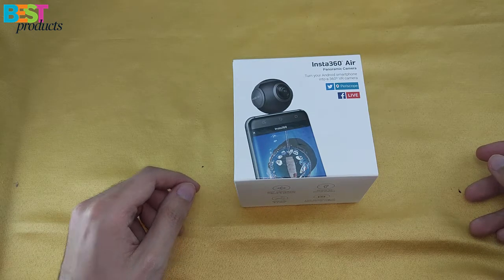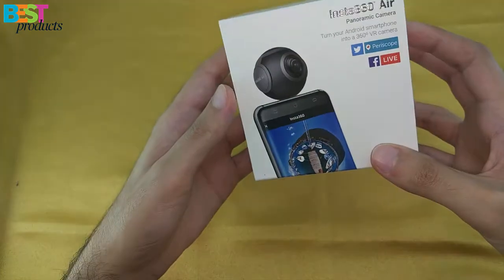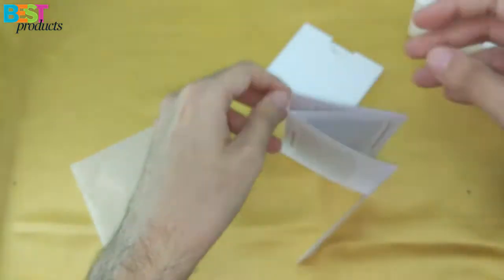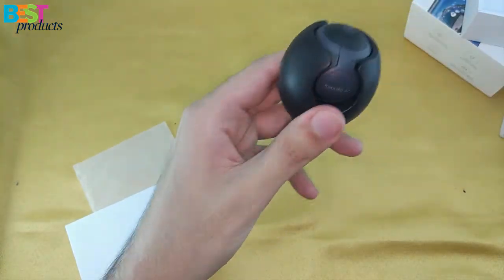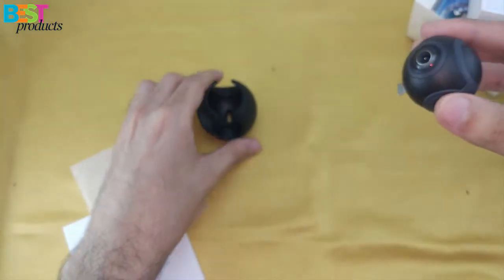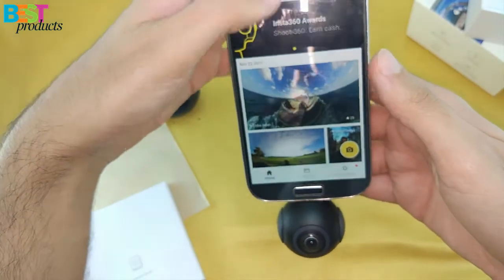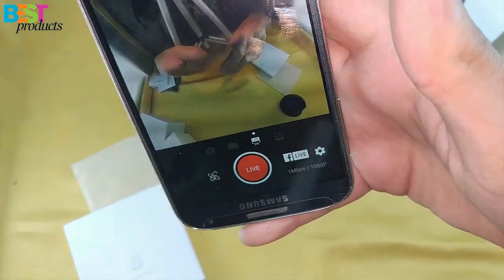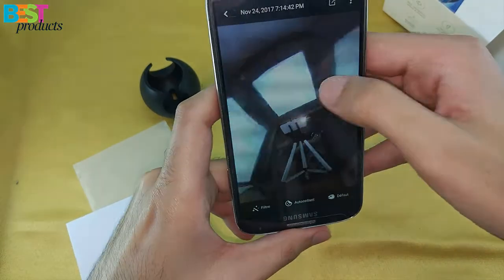Insta360 Air the BEST 360 camera that I have ever seen (Unboxing and Test) GearBest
⬇Cashback⬇
Description:
The Insta360 Air is an add-on for Android smartphones that instantly turns your phone into a 360-degree VR camera. Preview on your smartphone while you capture 360-degree stills and video, and then share your experiences to your favorite social media. With seamless live streaming support on a variety of popular platforms such as Facebook / Youtube / Periscope, you can also broadcast immersive experiences to the world in real time. Perfect for festivals, travel and capturing the full feeling of fun with friends. Grab a VR headset and relive your best experiences in immersive 360, or explore your creations straight on your smartphone screen.

Main Features:
● Support OTG
● Support Android 5.1 or above
● Super mini size and ultra light, easy to put a 360-degree world in your pocket
● Dual fish-eye lens, 210-degree ultra wide angle
● Provide 3K photo and 2K ( 2560 x 1280 ) video, maximum 3K video for partial phones
● Image stabilization function
● You can broadcast on YouTube or Facebook, also can share images and videos to Twitter, We chart, QQ and so on
● You can beautify your photos with the pro app, creating a more beautiful world
● Compatible with Android phone via Micro USB or Type-C OTG
● App: Insta360 Air, Insta360 Player
Insta360 Air 3K Mini Panoramic Camera Dual Lens  -  TYPE-C PORT  BLACK
4 insta360 air 360-degree camera